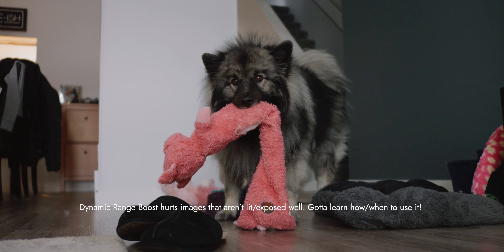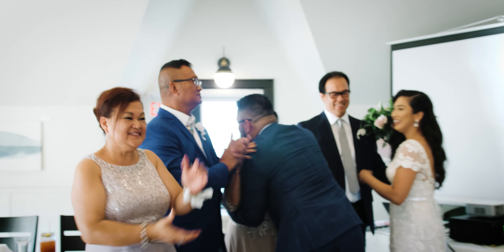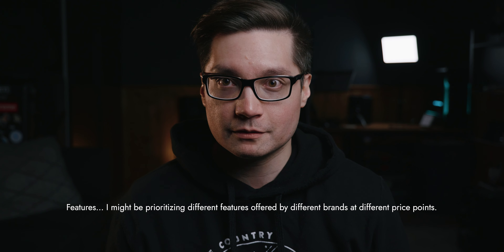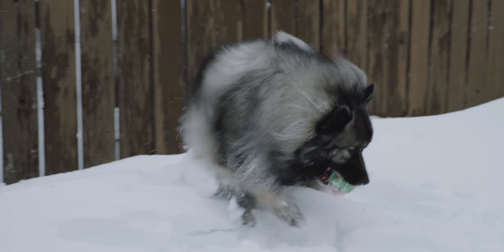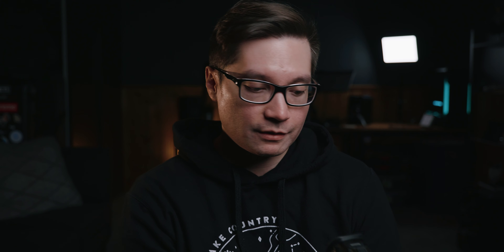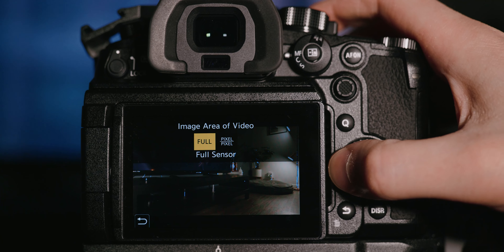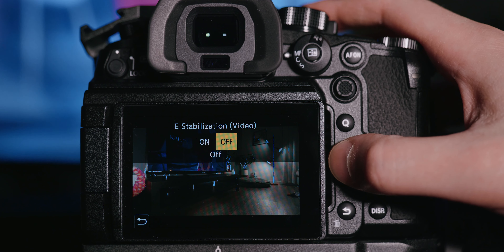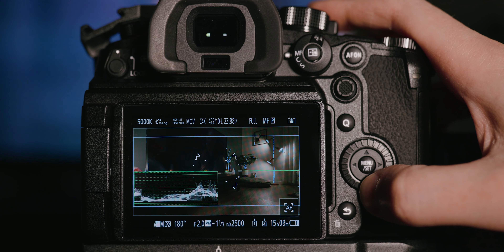The GH6 is neat! Here are my custom function button choices.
Still learning the GH6. I can't wait for the snow to leave and for warmer weather. We just had ANOTHER dumping of snow in Winnipeg so hopefully I get some outdoor + subject shooting in soon.